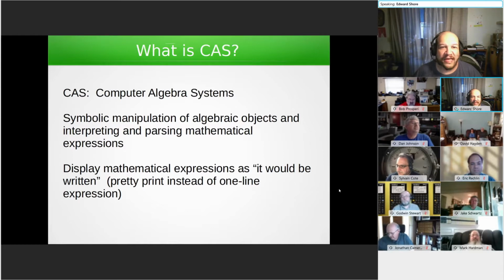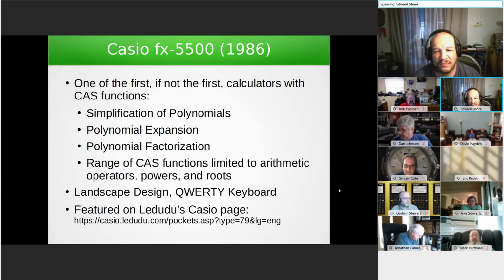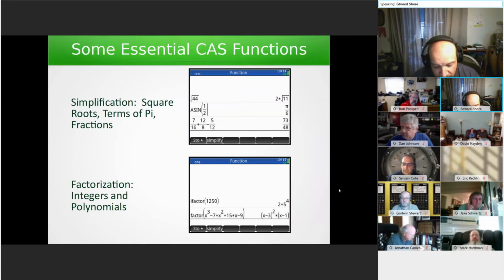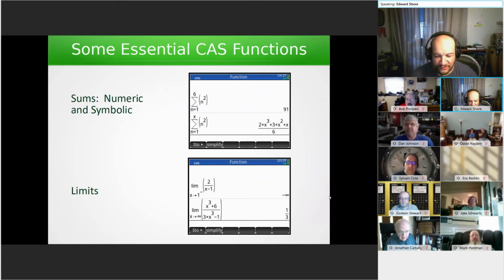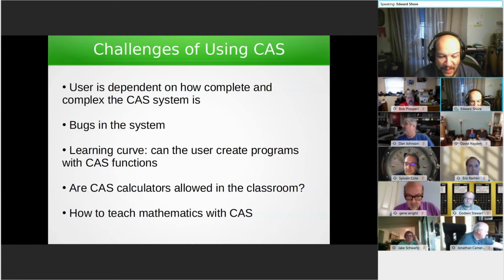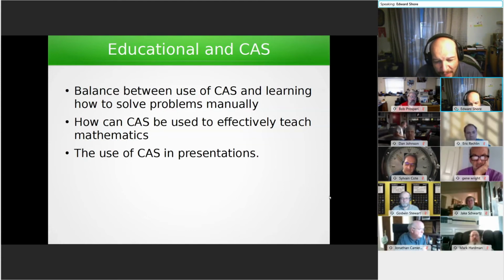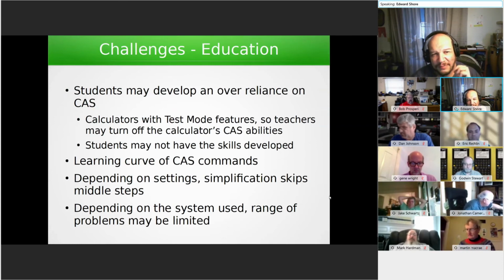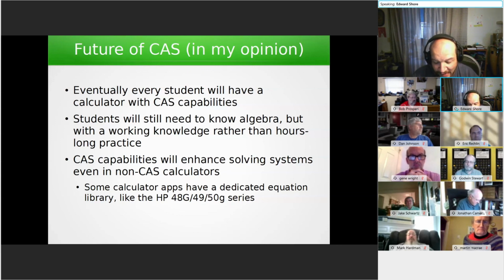HPCC 2020: Computer Algebra Systems (CAS) and Calculators (Eddie Shore)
HPCC Handheld Conference 2020, October 10, 2020: Eddie Shore presents "Computer Algebra Systems (CAS) and Calculators".